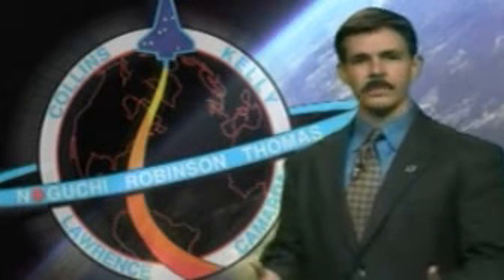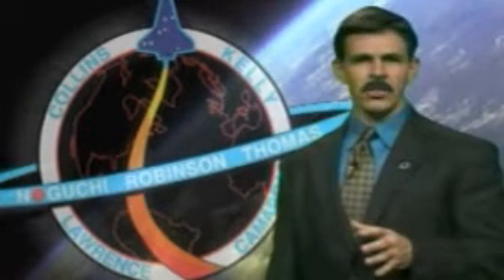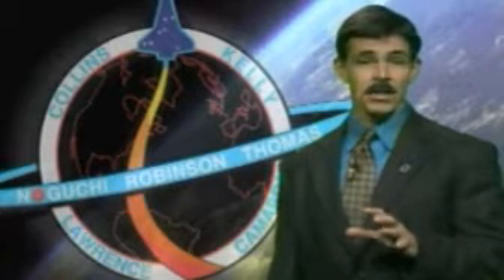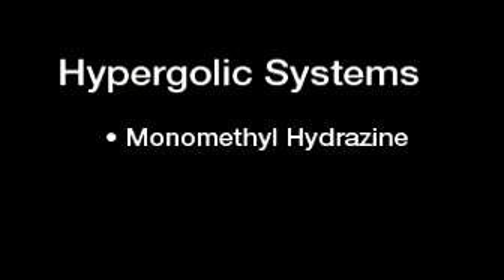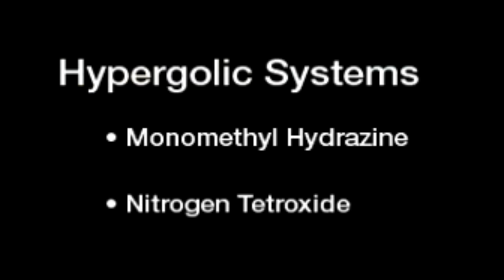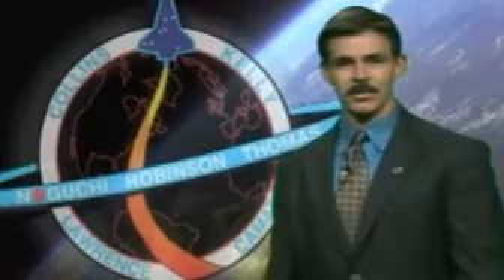How Does the Space Shuttle Work: The Orbital Maneuvering System